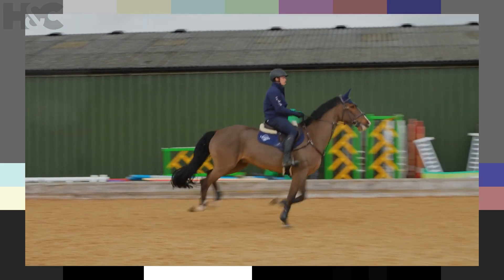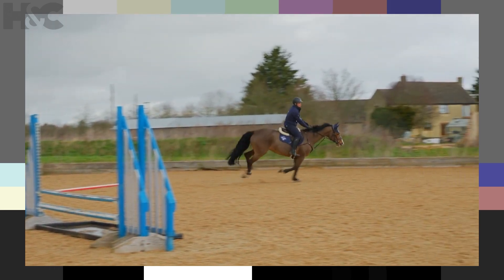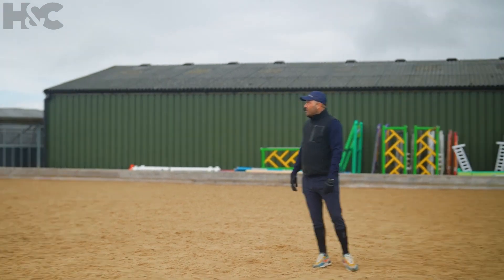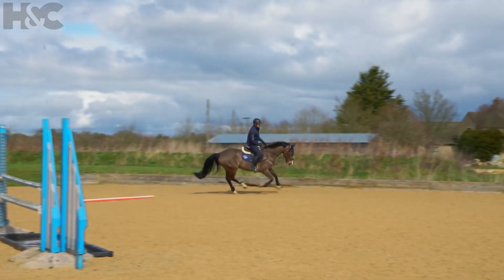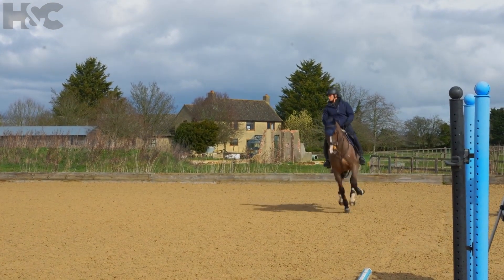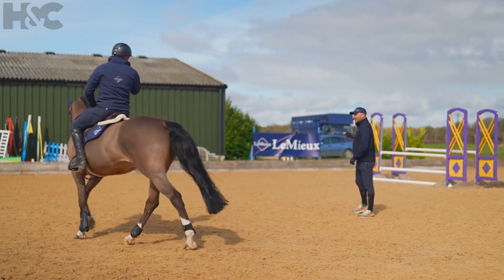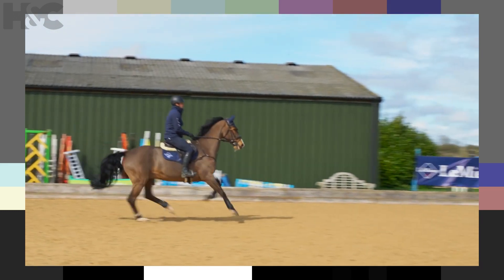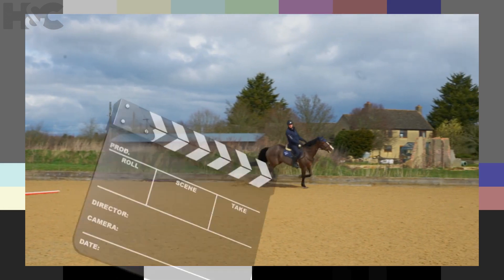Ben Atkinson Attempts Show Jumping With Jay Halim | Lights, Camera, Atkinson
Enjoy the thrills and spills of Ben Atkinson, professional Equine trainer, liberty artist and performer, brushing up on his show jumping skills with professional show jumper Jay Halim!

In this new series, Lights, Camera, Atkinson sponsored by LeMieux, Ben Atkinson turns his hand at dressage and show jumping under the watchful eye of professionals, Jay Halim and Ruby & Gareth Hughes. BUT that’s not all…Ben will also be taking them out their comfort zone and teaching them some tricks of his own!